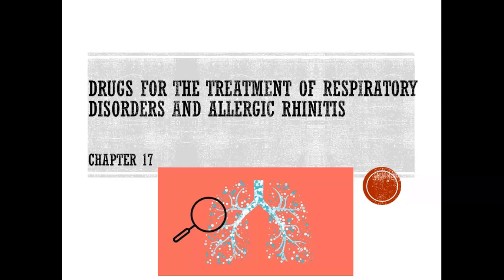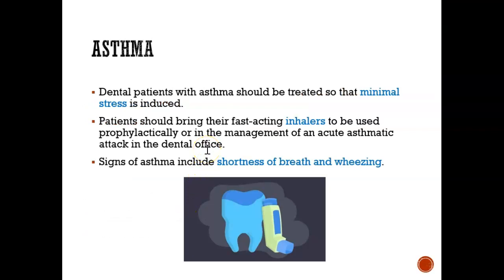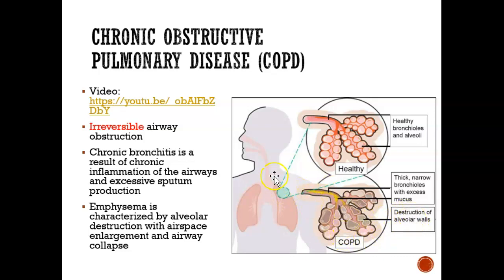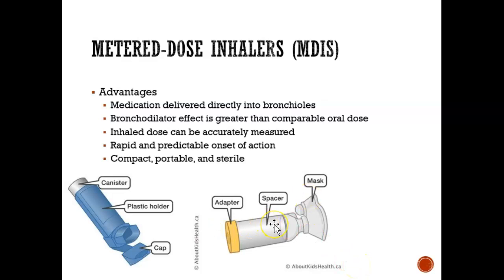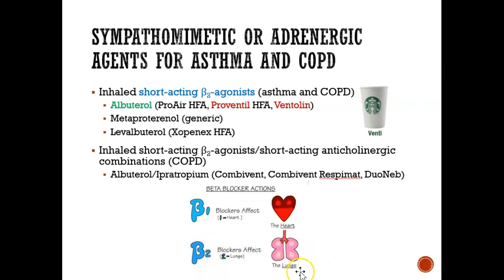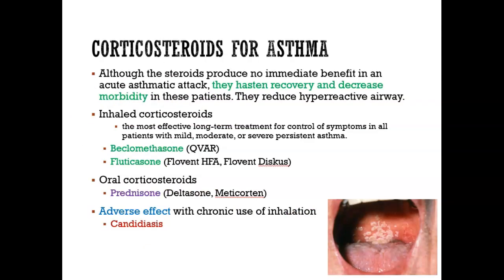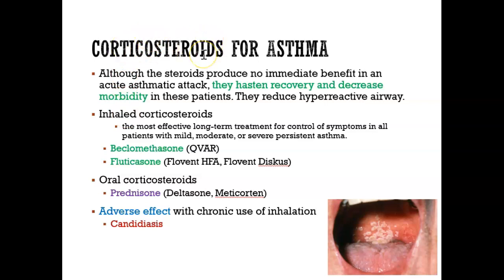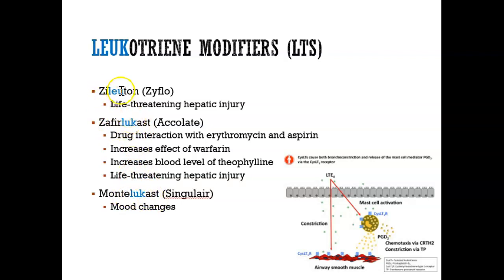Drugs for treatment of respiratory disorders